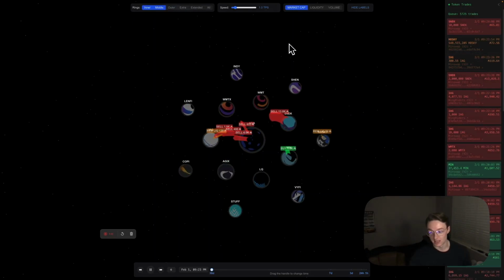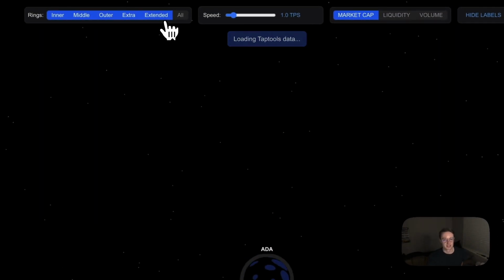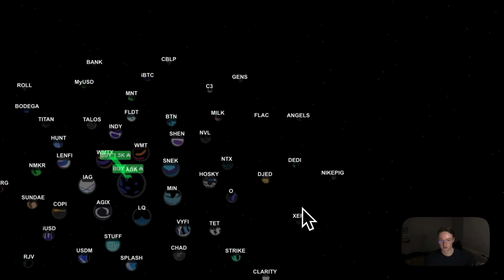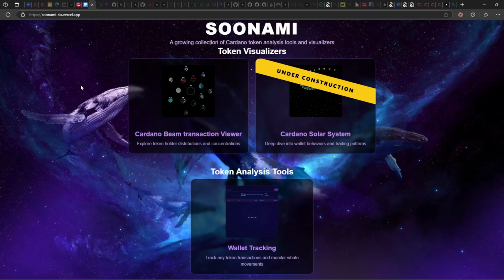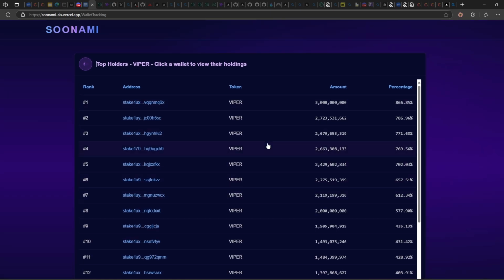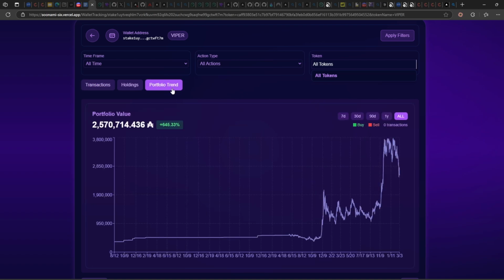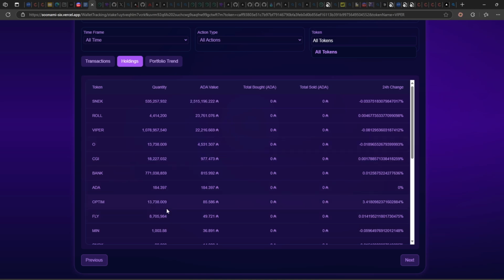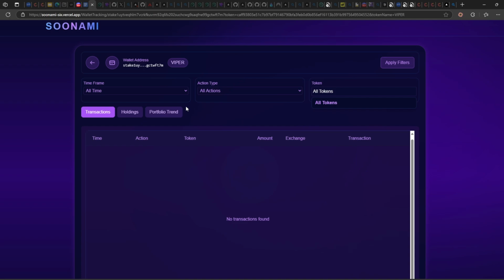Taptools Soonami Demo